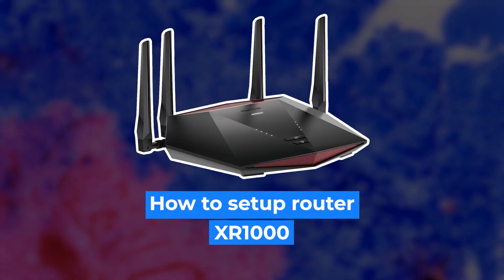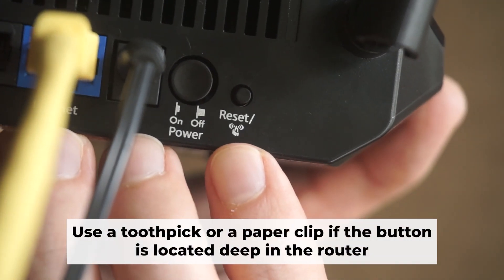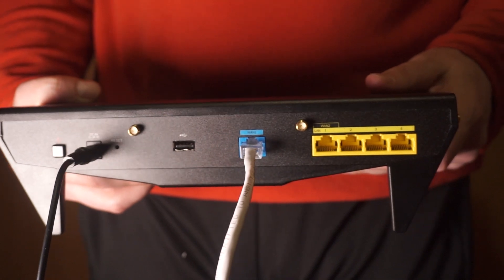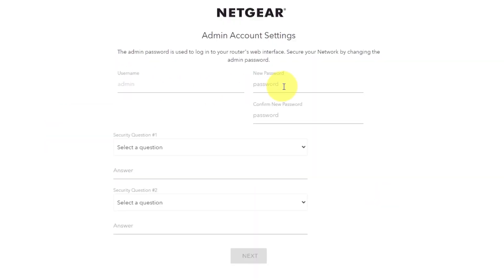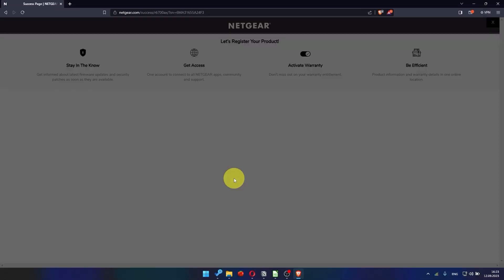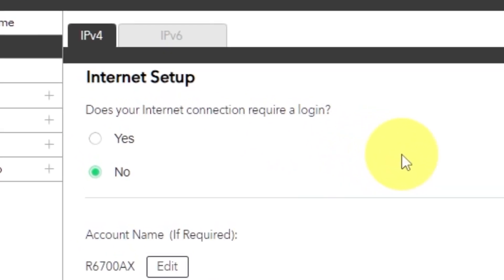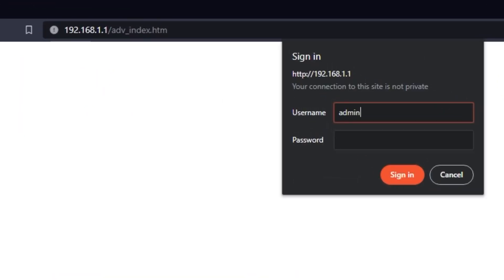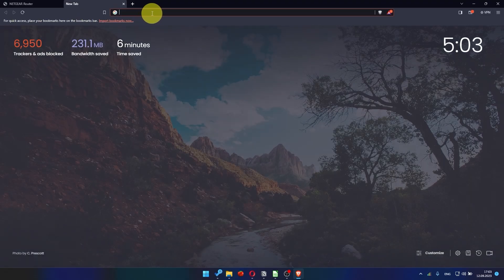✅ How to Set Up NETGEAR Nighthawk XR1000 | How to Set Up NETGEAR AX5400 WiFi 6 Pro Gaming Router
In this video, I will show you how to set up NETGEAR XR1000. First, I will show you in detail how to connect computer to router with ethernet cable. Then  how to login into your routers setting. How to set Wifi Password, how to change WiFi name and password and how to reset a router.

🟡BTC: bc1q6lxzusxt27nl25fwcluw7g72uveat2gr7q4as7
🟡ETH: 0xA93CabcE97Ec2c20fc08382283a2CC95d6579EFB
🟡USDT (TRC20): TANkFPkipQ66cFacAe85PiZSq6cEJfBBRQ
🟡USDT (ERC20): 0xA93CabcE97Ec2c20fc08382283a2CC95d6579EFB